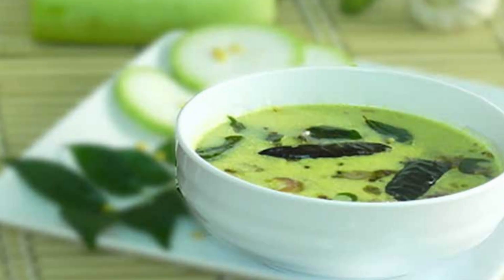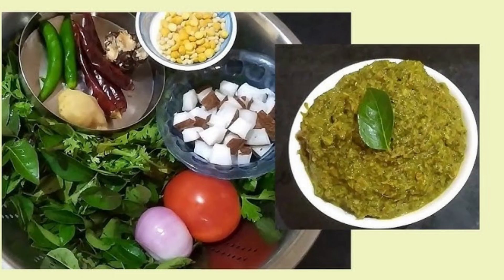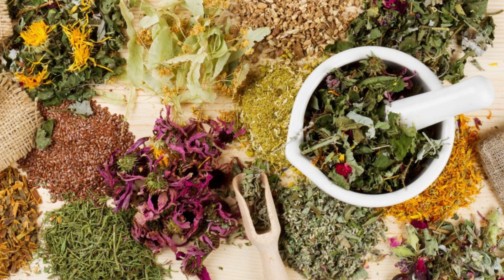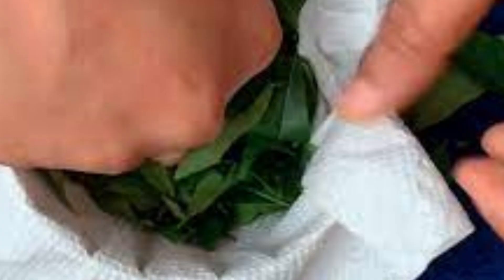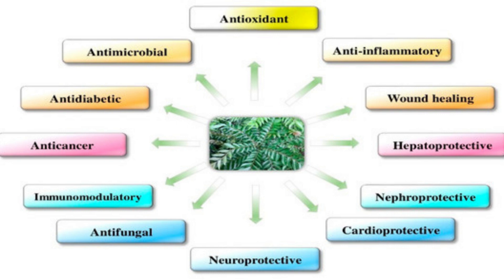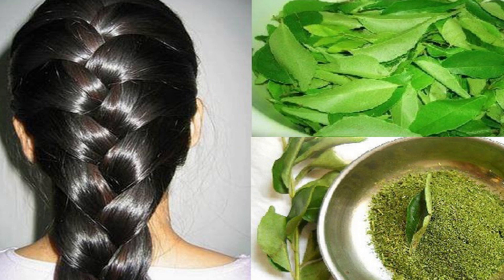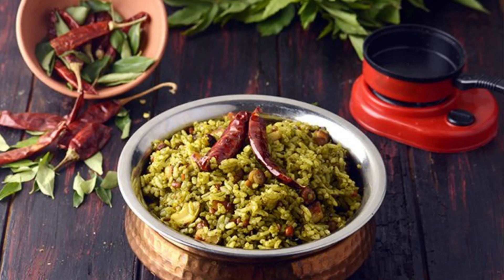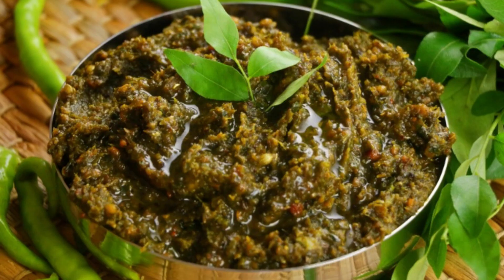curry leaves Uses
curry leaves
 Aromatic leaves from the curry plant Murraya koenigii, native to India and other parts of South Asia. These leaves are an integral part of Indian cuisine and are known for their unique taste and aroma.

Flavor and Aroma: Curry leaves have a unique and complex flavor that is often described as a combination of citrus, herbal and slightly nutty notes. When used in cooking, they emit a delightful aroma that adds depth to dishes.

Culinary Uses:
Spice: Curry leaves are commonly used as a spice in various dishes, especially in South Indian and Sri Lankan cuisine.

Flavor Enhancement: In many Indian and South Asian cuisines, spices are added to the oil at the beginning of the tempering process to imbue the dish with their unique flavor.

Curry leaves: Curry leaves are often added to curry dishes, soups, curries and lentil preparations.
Cultural Significance: Curry leaves have cultural significance in South Asian cuisine and are often included in religious rituals and traditional remedies.

Complementary flavors: Curry leaves pair well with spices like mustard, cumin, coriander and fenugreek. They are often used in combination with other aromatic herbs and spices.

 Storage: Fresh curry leaves should be stored in an airtight container in the refrigerator or wrapped in a damp cloth to prolong their freshness. Dried curry leaves can be stored in a cool, dark place.

 Varieties: There are different types of curry leaves, each with subtle variations in flavor and aroma depending on the region and climate.

Health Benefits:
Nutrient Content: Curry leaves are a good source of vitamins, minerals and antioxidants.

Potential Medicinal Uses: In Ayurvedic and traditional medicine, curry leaves are used for their potential health benefits such as aiding digestion, lowering cholesterol, promoting hair health and managing diabetes.

Aromatic Uses: Curry leaves are sometimes used in aromatherapy and as a natural fragrance.

       Curry leaves are a cherished ingredient in South Asian cuisine, where they impart a unique flavor and aroma to a wide variety of dishes. Whether used as a simple garnish or as a key ingredient in tempering spices, curry leaves play an important role in defining the flavors of many traditional dishes.